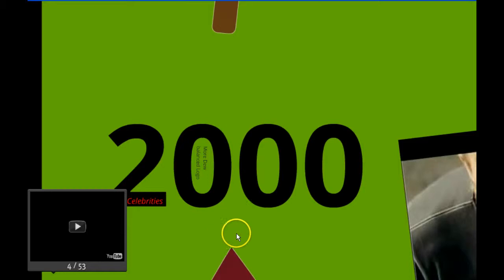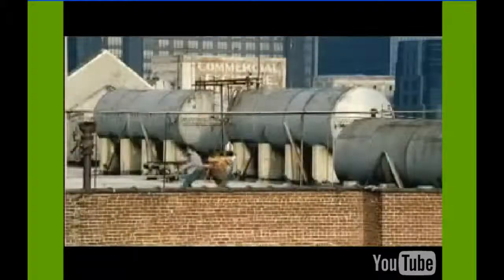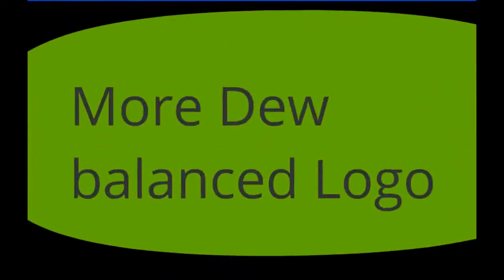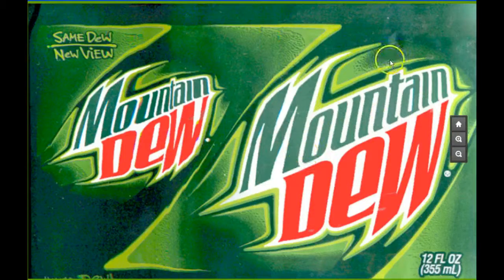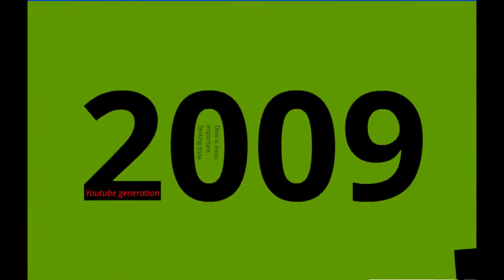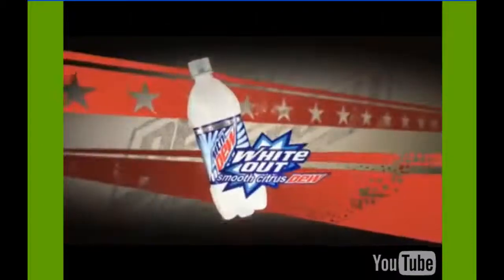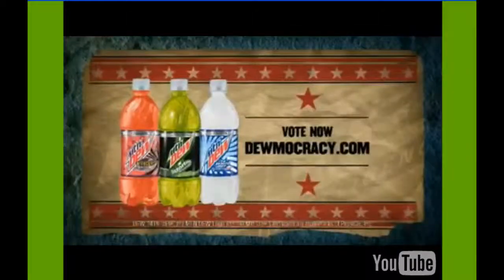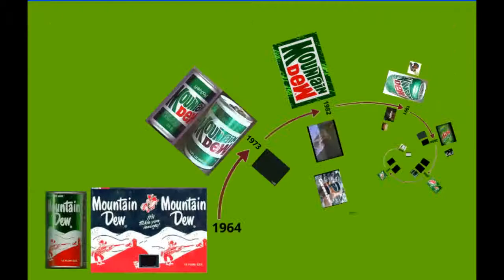Designing arts Part 2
6th grade desginging arts Pop cans II